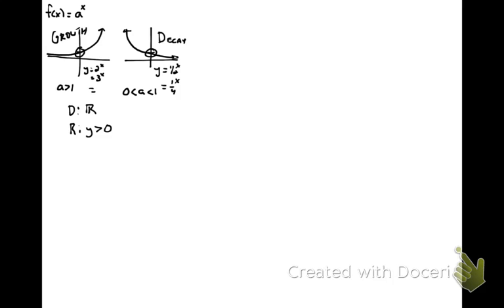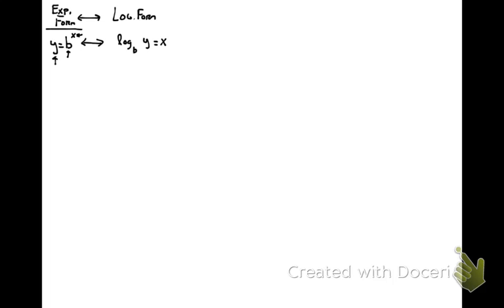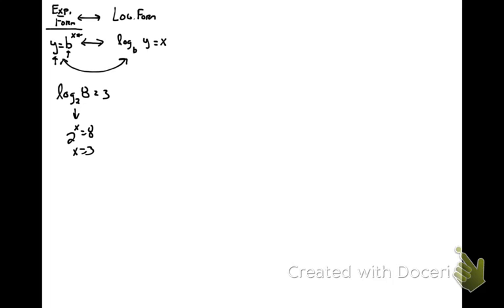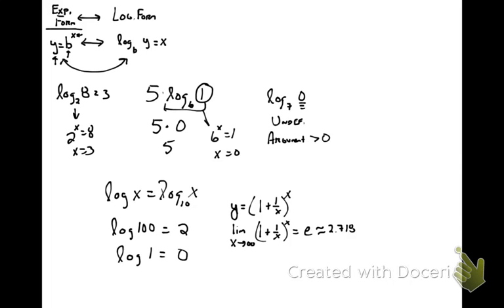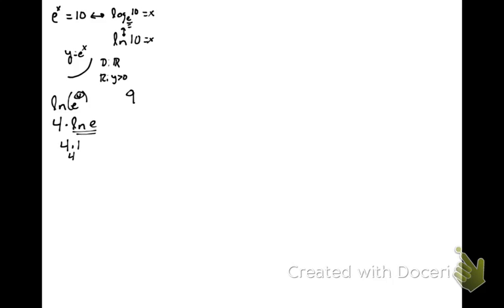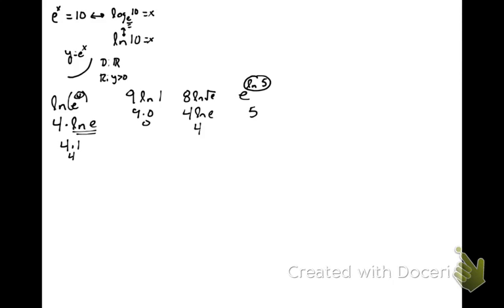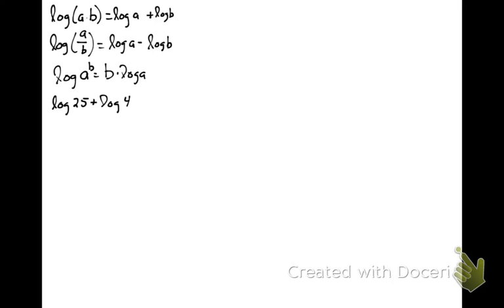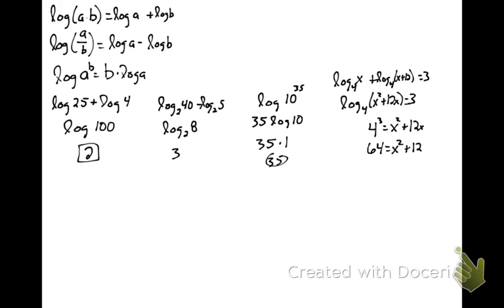Review of Exponentials and Logarithms